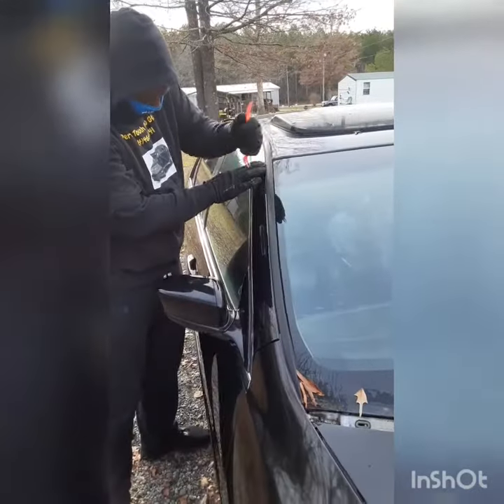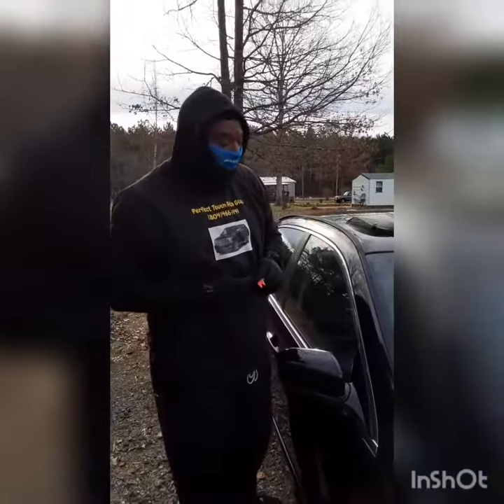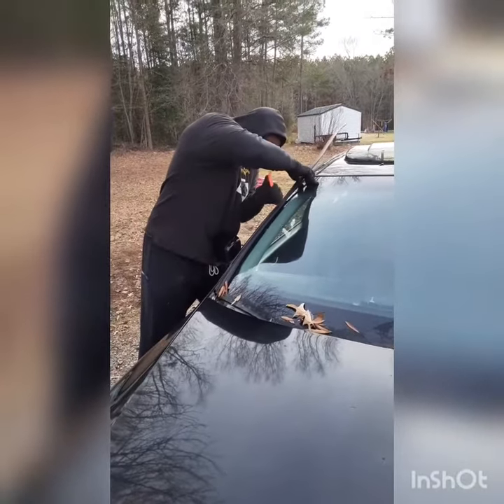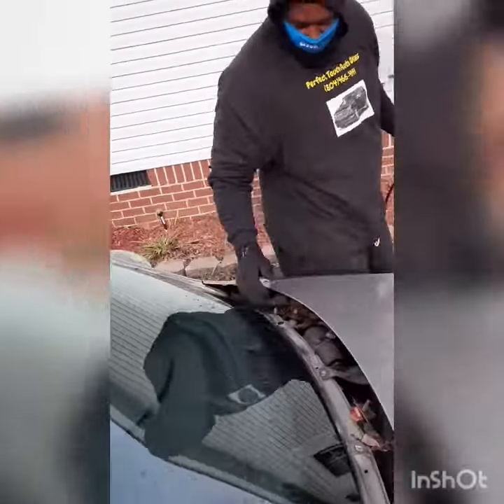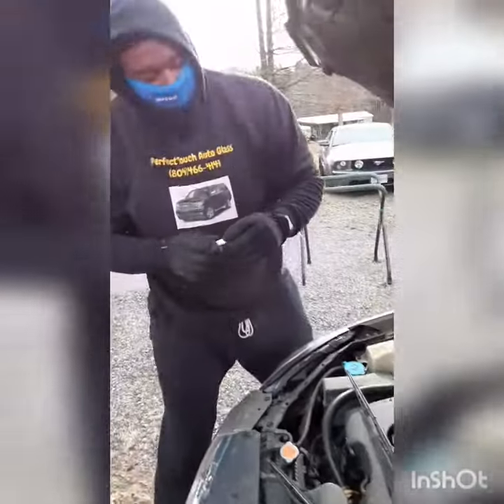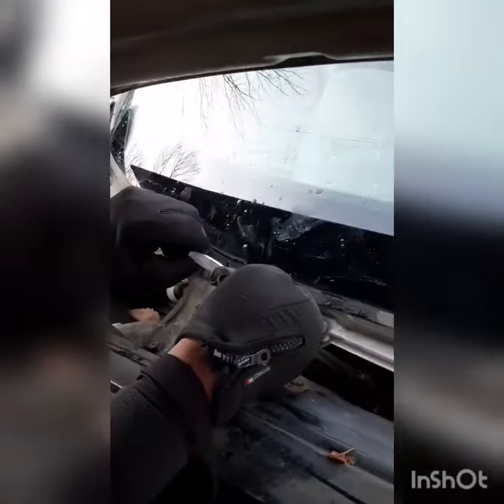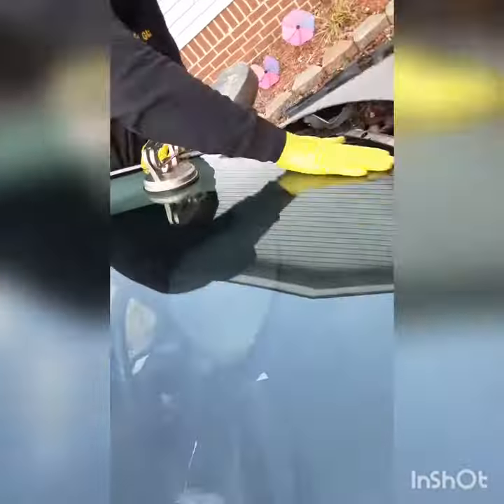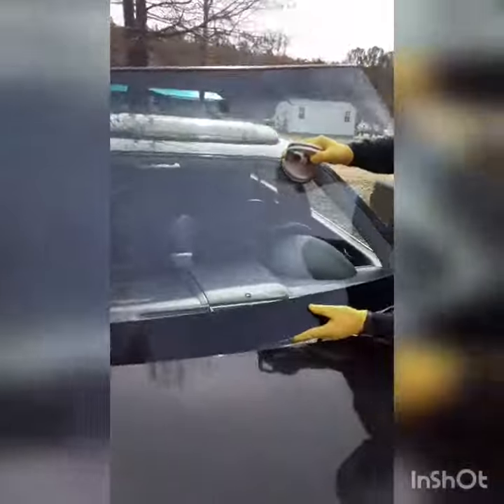Windshield Replacement, Auto Glass, Richmond, Virginia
Perfect  Touch Auto Glass
Honda Accord and 07 Nissan Maxima done at the same time. 1.5 hours time. Richmond Virginia Free Labor Windshield Replacements.